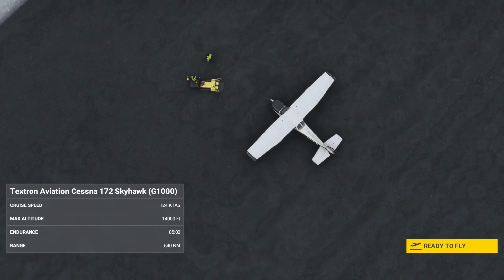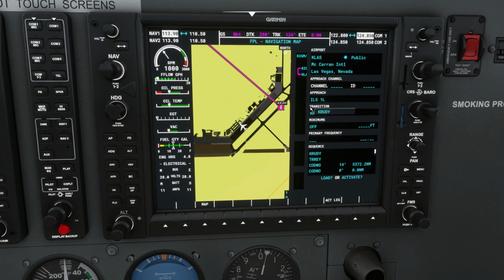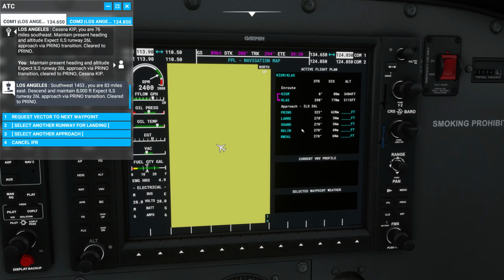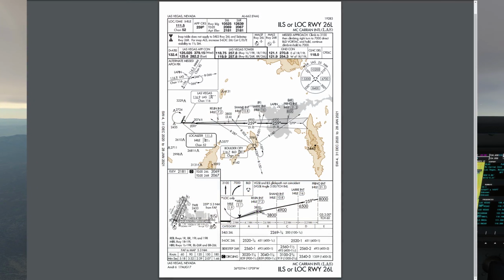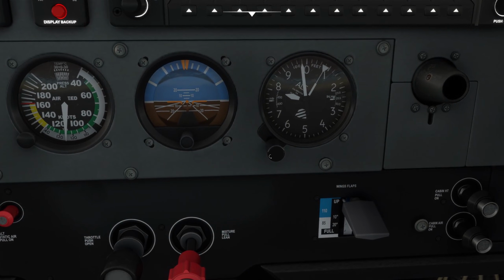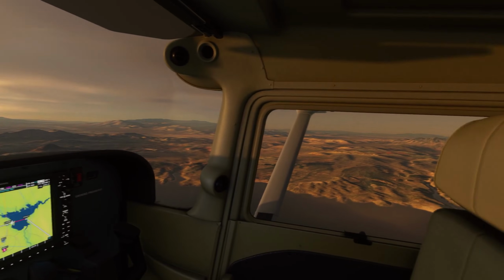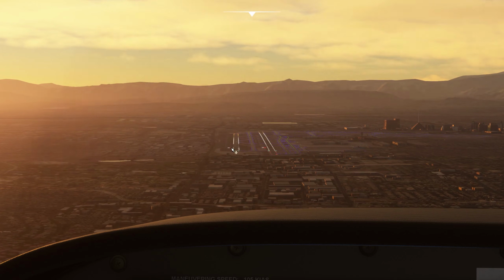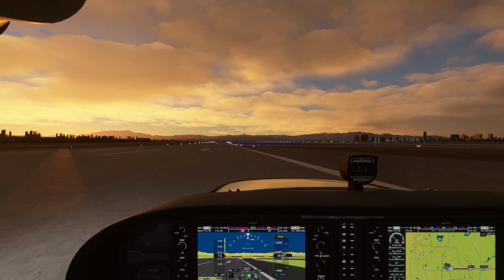MSFS: ILS Approach - Cessna 172 + G1000 - Microsoft Flight Simulator 2020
In this video, I demonstrate flying an ILS approach into McCarran International Airport (KLAS) using the Cessna 172 equipped with the Garmin G1000.

=== Chapters ===
00:00 Introduction
00:56 Flight Plan Review
02:26 Programming the GPS Flight Plan
04:52 Filing the IFR Flight Plan with ATC
06:08 Reacting to the ATC-assigned approach
09:06 Preparing for the approach
14:34 Joining the Localizer and watching the Glideslope
16:19 I think I have the traffic!
19:35 MSFS ILS bugs to be aware of
21:19 Disconnecting the AP and landing

=== Discord Server ===
If you'd like to chat with me or others in our growing YouTube community here, consider joining the "On the Ground" Discord server